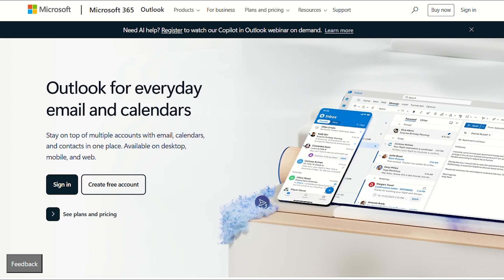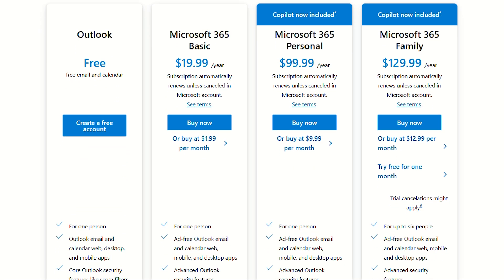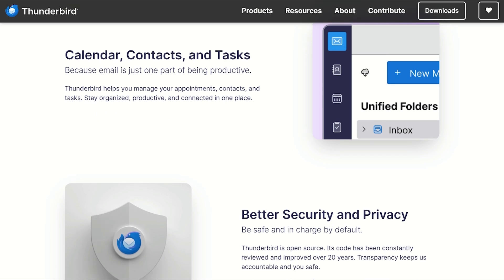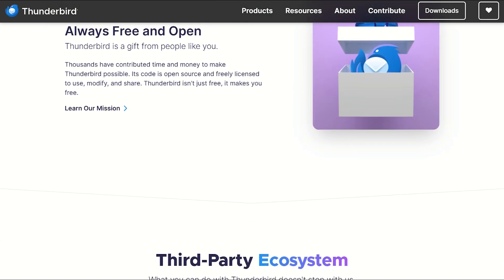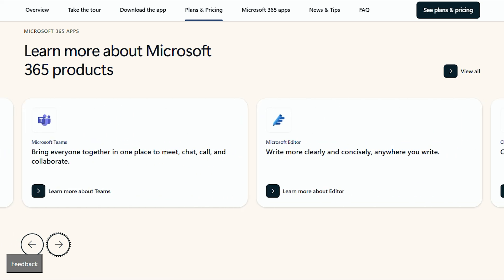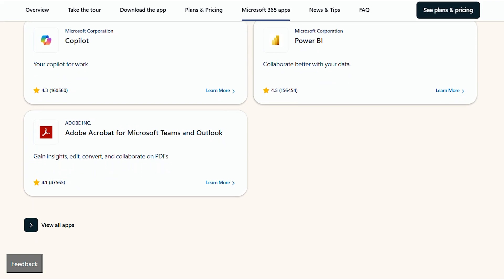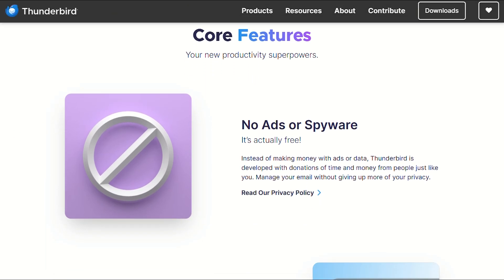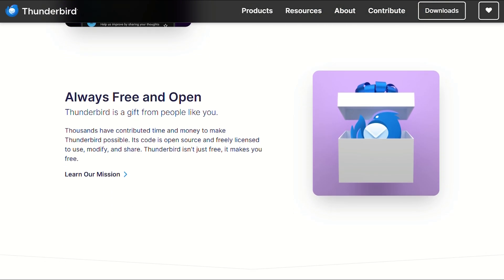Thunderbird vs Outlook: Best Email Client for Privacy and Productivity in 2026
Microsoft just raised Office prices by 30%—but is Outlook really worth it when Thunderbird is completely free?

In this video, we compare Thunderbird Supernova vs Microsoft Outlook to see which email client truly delivers the best value in 2026. Outlook integrates seamlessly with Microsoft’s ecosystem, offering smooth calendar scheduling, Teams integration, and Exchange compatibility. Meanwhile, Thunderbird comes in at zero cost forever, with a fresh new design, advanced privacy protections, and powerful customization options.

You’ll learn the key differences between Outlook and Thunderbird—from performance, features, and workplace integration to long-term costs and privacy. If you’re deciding whether to stick with Microsoft’s subscription model or switch to Thunderbird’s free independence, this breakdown will help you choose the right email client for your workflow.

Which one fits your needs—Microsoft’s all-in-one Outlook or Mozilla’s privacy-first Thunderbird? Try Thunderbird Supernova and let us know your experience in the comments.

🛠️ Tools Mentioned in This Video:

• Thunderbird (Mozilla Supernova)
•Microsoft Outlook (part of Office 365 / Microsoft 365)